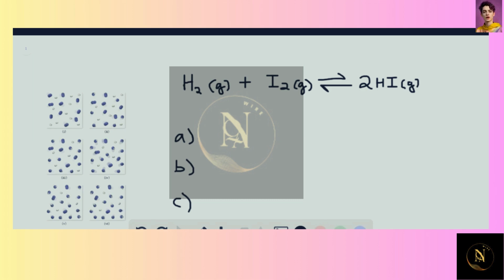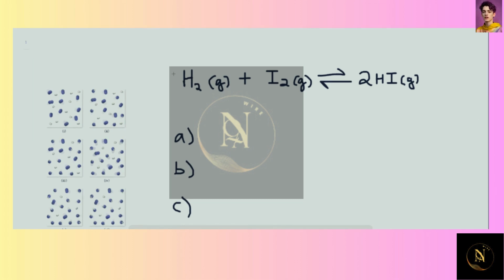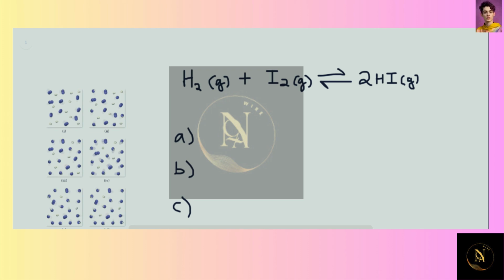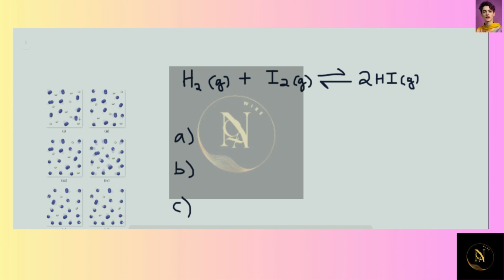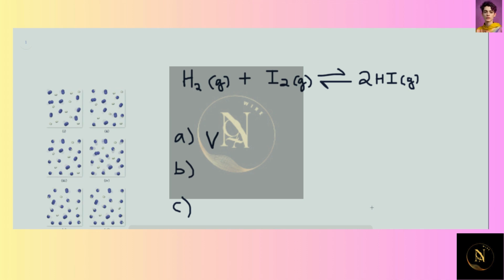H2 and I2 are combined in a flask and allowed to react according to the reaction Examine the figures